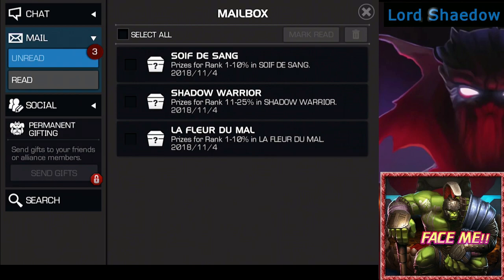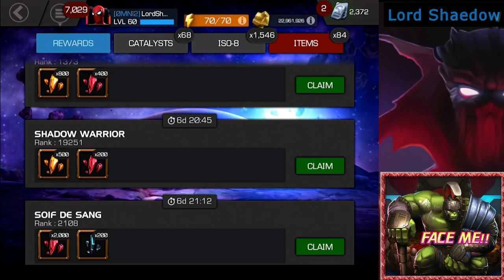MCOC - Guillotine Arena Round 1 Results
Guillotine Arena Round 1 Results

Song #4
Mortals

• Pucker Up
• Barge
• A New Leaf
• Rollin Back
• Actin Up
• Move That Azz
• Persian Bump
• Dat Step
• The Darkness
• Let Your Body Rock
• Growler
• TFB9